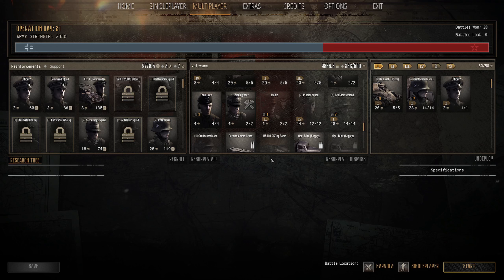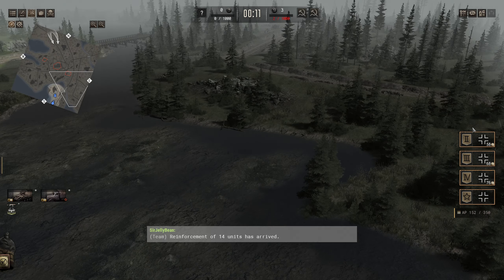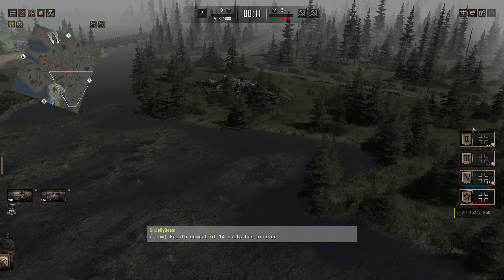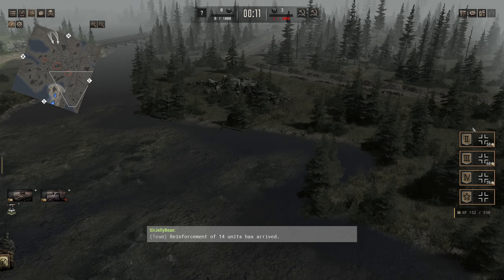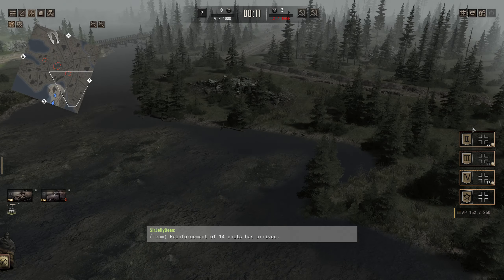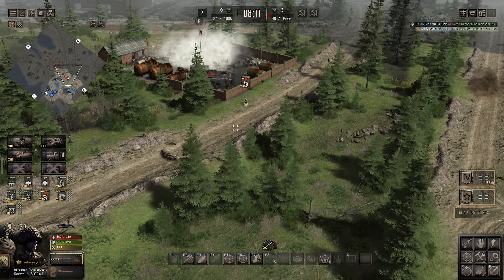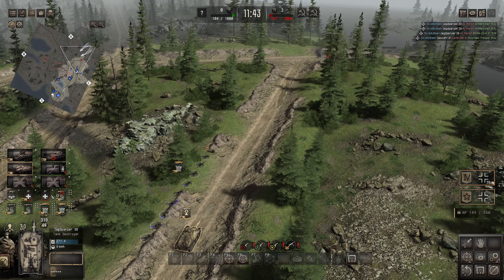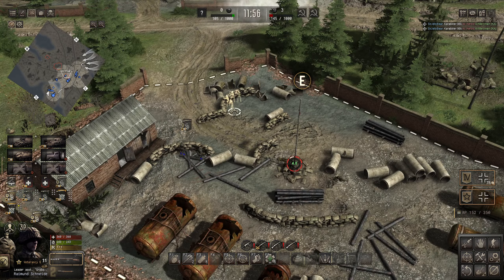HARDCORE German Conquest-Call To Arms GOH (Enemy's At Every Turn )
Hello good Sirs , this is the twenty first episode of my hardcore conquest with Germany, our forces advance into a sprawling deathtrap as enemy's rush us from all sides in a brutal close quarters engagement.

Timestamps
0:00 -Planning Phase
0:54 -Deployment Phase
2:44 -Combat Begins
14:45 -First Objective Captured
22:09 -Second Objective Captured
27:44-Casulties Screen